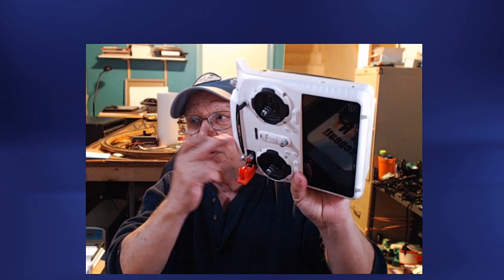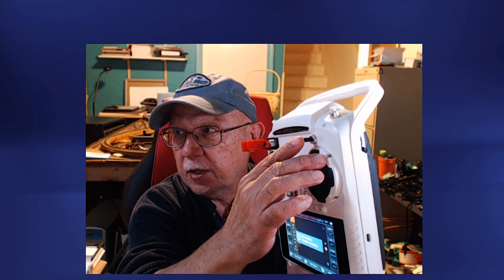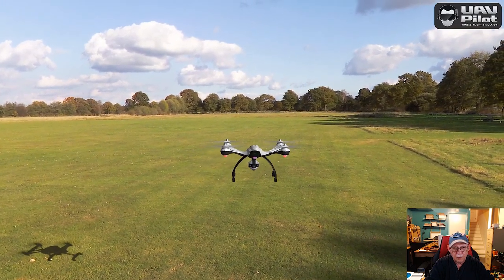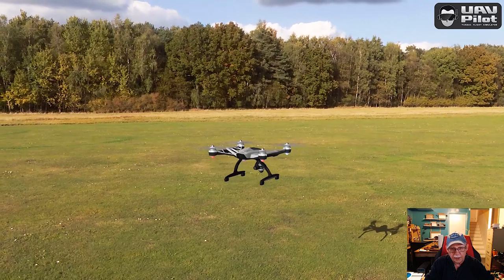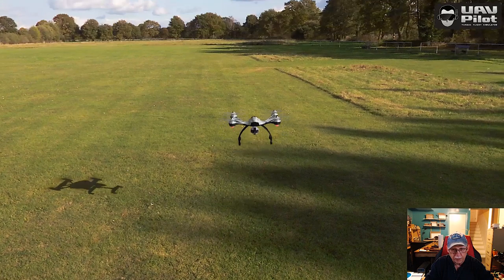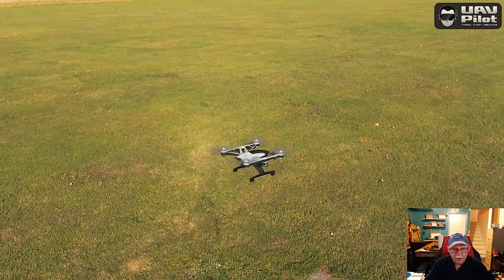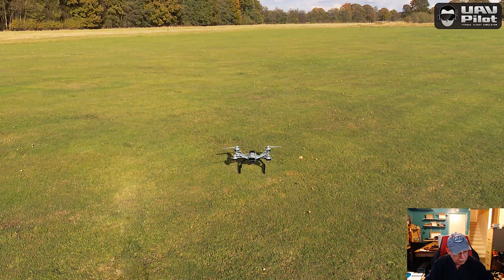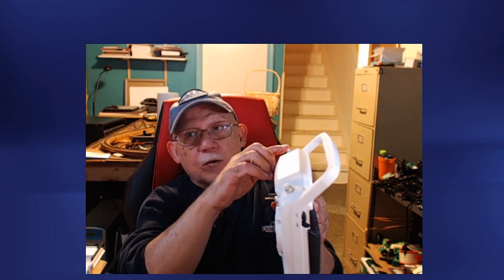Yuneec Typhoon Q500 Flight Simulator for when you can't fly outside!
It's Raining cats & Dogs, It's windy as a hurricane and you have an itch to FLY!
Fly with a DRONE simulator!
I am using the YUNEEC Typhoon Q500 Flight simulator here but DJI also has a similar product.
Both require that you have the proper controller on hand as you will be flying using IT as you would outside in the real world situation.
It is uncanny just how real this seems and I highly recommend it even if it is sunny and gorgeous but you simply do have the expereince yet to fly a heavy large drone like the Yuneec Typhoon Q500-G, Typhoon-+ or Typhoon-4K!
And if you "Crash" you haven;t lost your drone.
Maybe your ego but not the drone.

700MML CANON OEM carts for the PRO-1000 and direct use on PRO 2000- and up